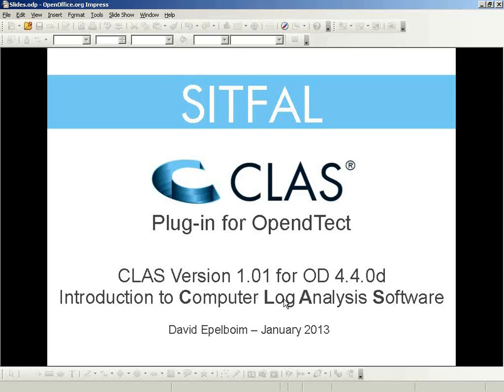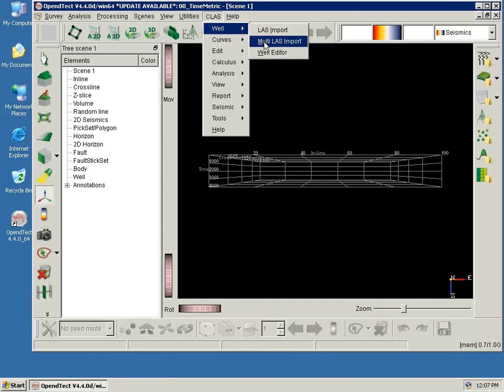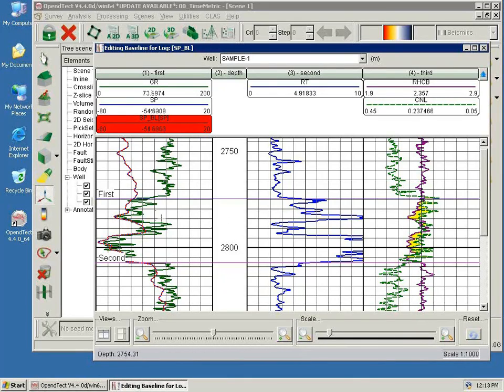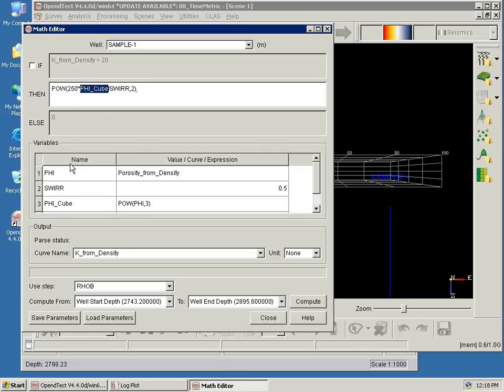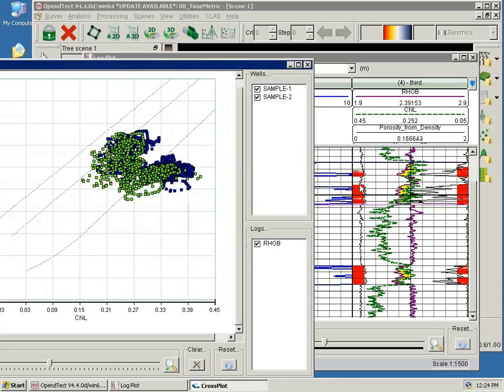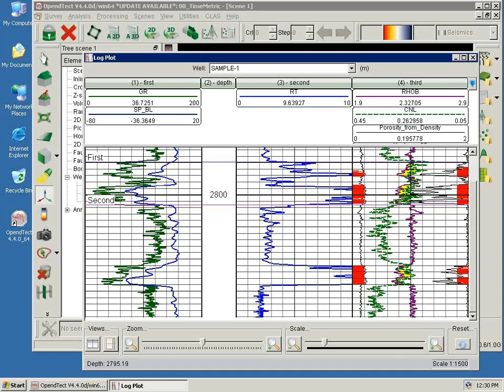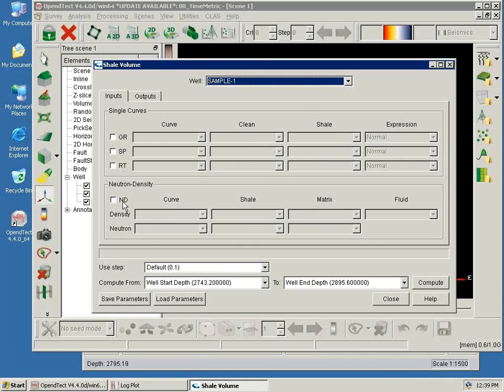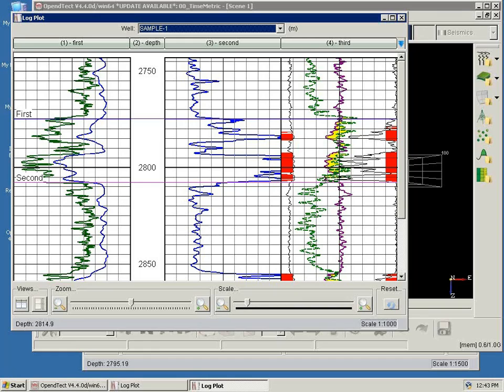Webinar: CLAS plugin for OpendTect 4.4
January 2013's webinar about the CLAS (Computer Log Analysis Software) plugin Version 1.0.1 for OpendTect 4.4. Presented by Sitfal's David Epelboim.